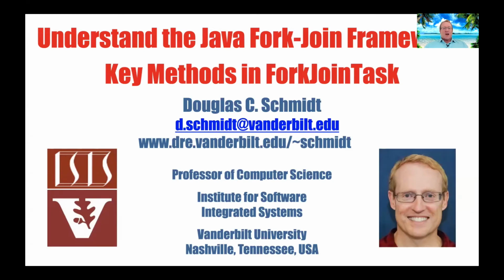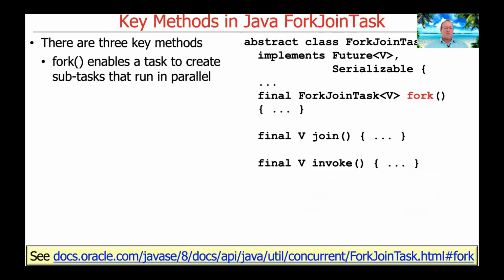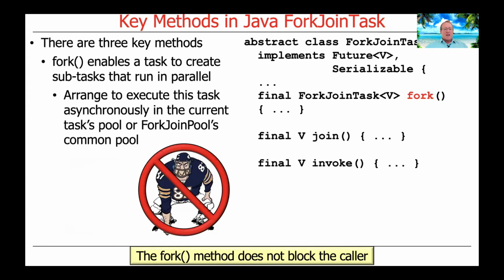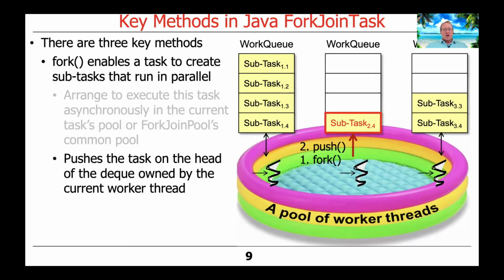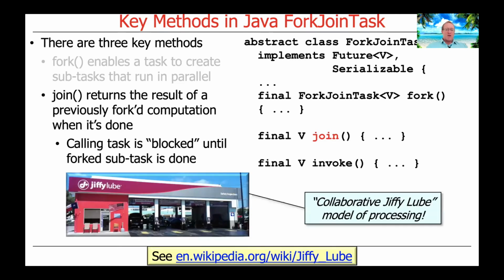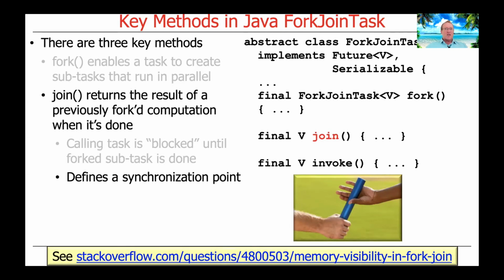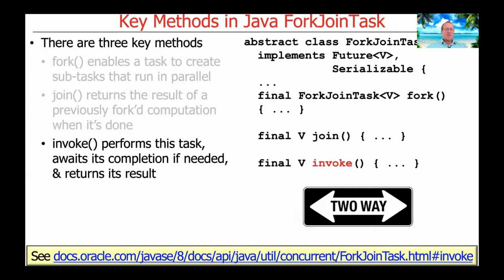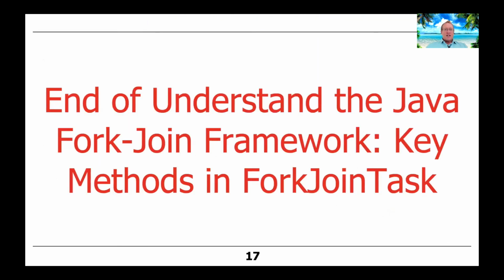Key Methods in the Java ForkJoinTask Superclass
This video describes the key methods in the Java ForkJoinTask superclass, including fork(), join(), and invoke().